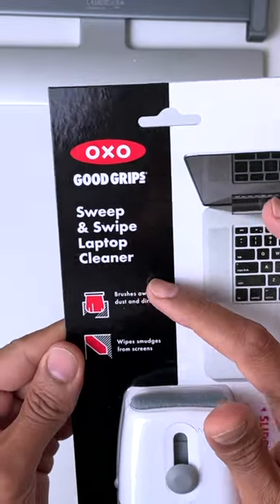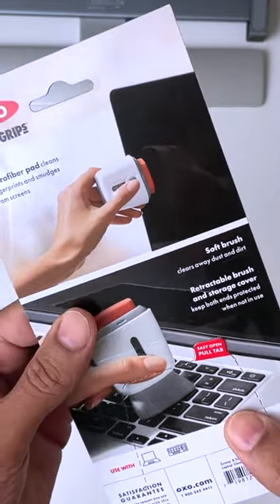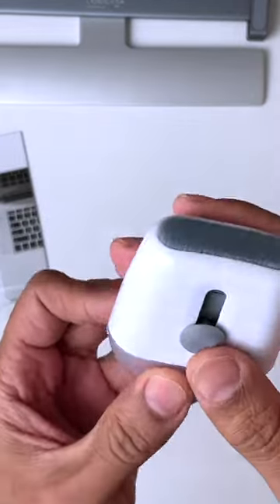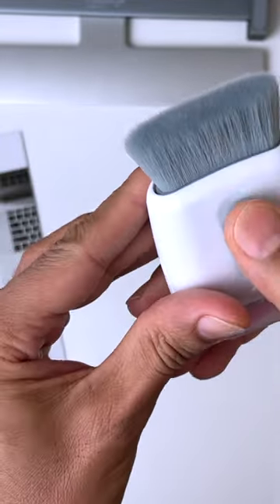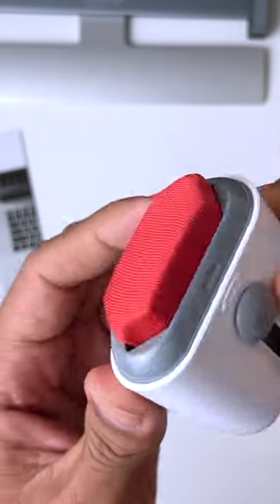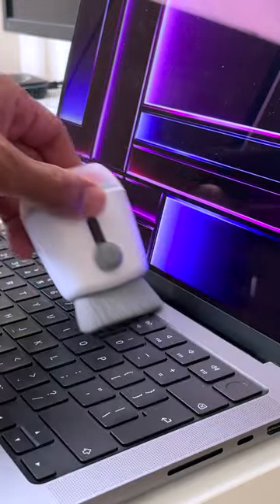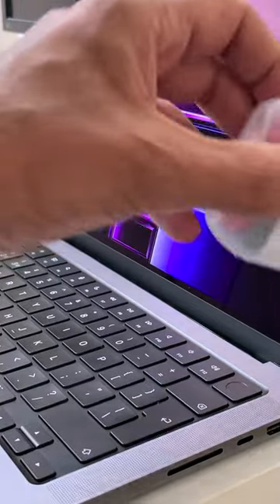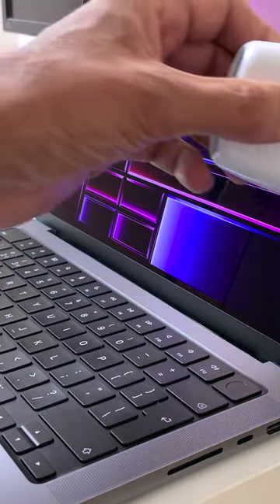The Perfect iPad/MacBook Accessory... OXO Good Grips Sweep & Wipe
The OXO Good Grips Sweep & Swipe Laptop Cleaner, a versatile cleaning tool designed to keep laptops and tablets free from crumbs, fingerprints, dust, and debris. Its retractable brush swiftly removes dirt and crumbs, while a specially shaped microfiber cleaning pad tackles smudges and fingerprints in tight corners. The storage cap ensures the cleaner stays clean when not in use, and its compact design makes it easy to keep at your desk or in your laptop bag. This gadget can be used on laptops, phones, tablets, dashboards, and navigation systems, making it a must-have for tech hygiene.

Double-sided tool deep cleans laptops, tablets and smartphones
Microfiber pad removes fingerprints and smudges from screens and surfaces
Soft brush sweeps away dust and dirt
Retractable brush and storage cover keep both ends protected when not in use